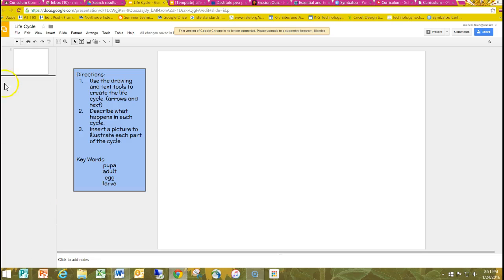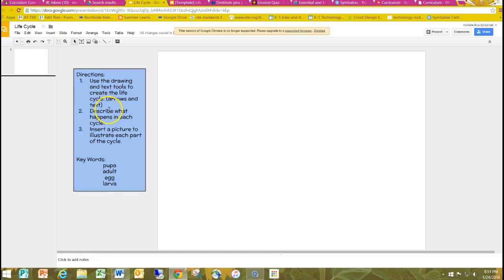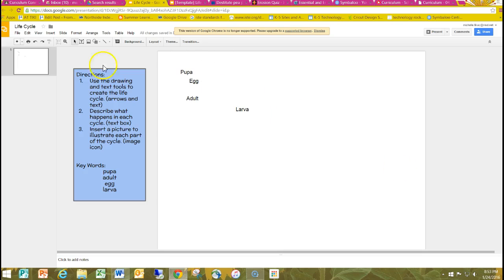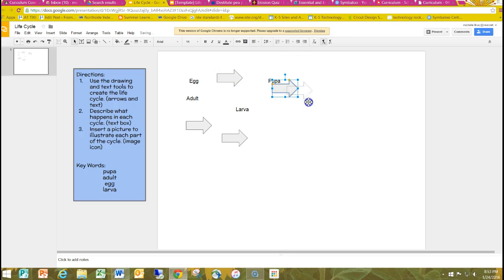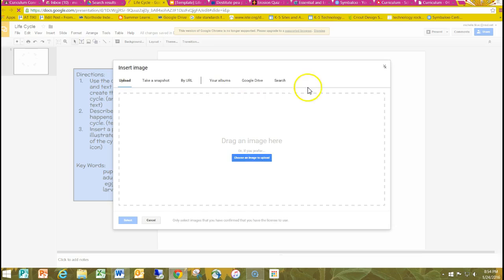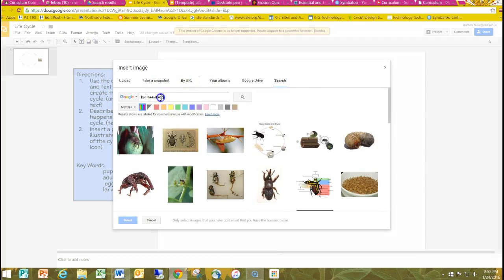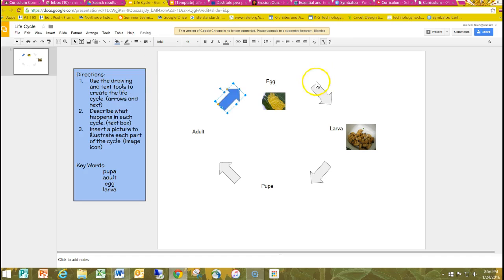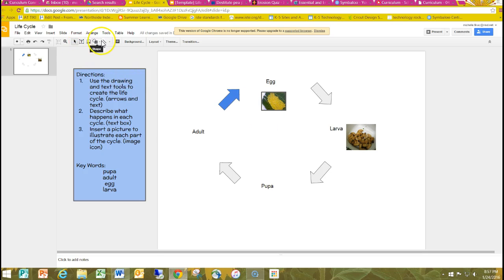Google Slides and Drawing